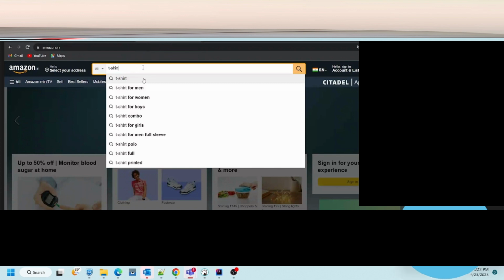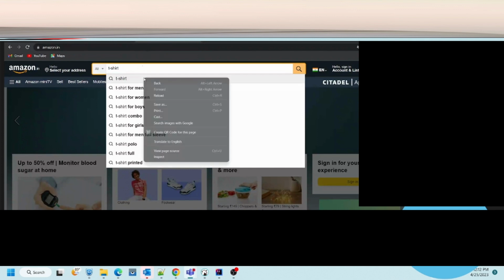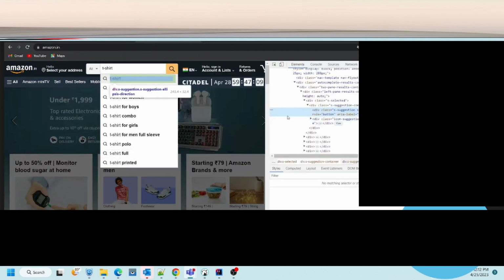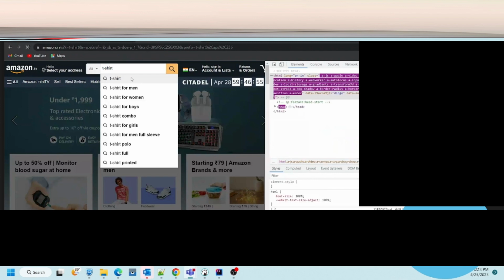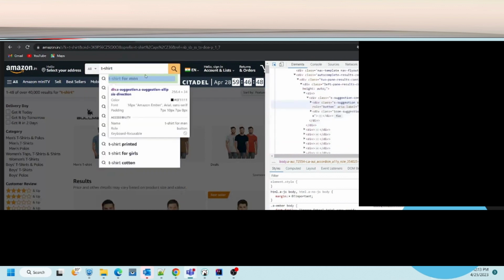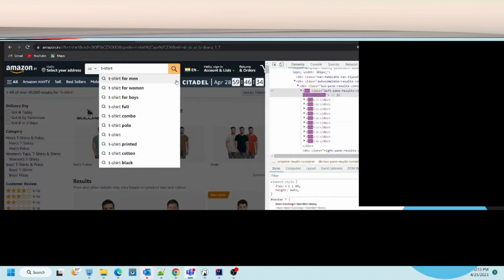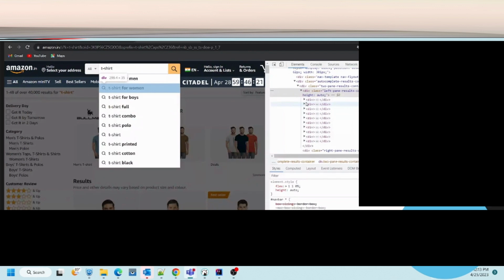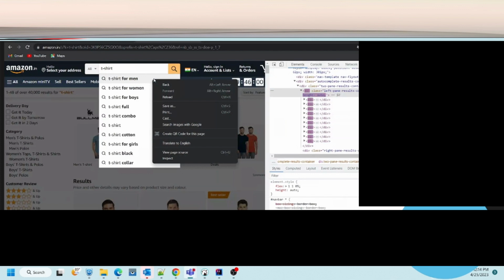Real Time interview| Automation Interview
Real Time Interview if a candidate